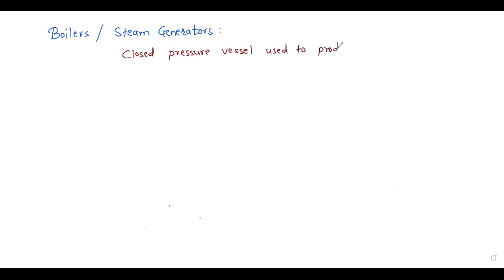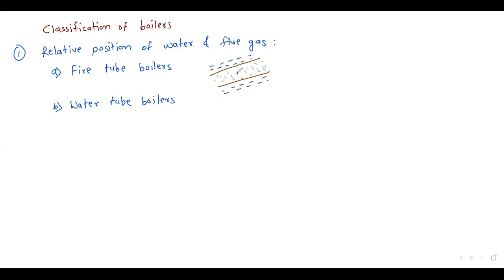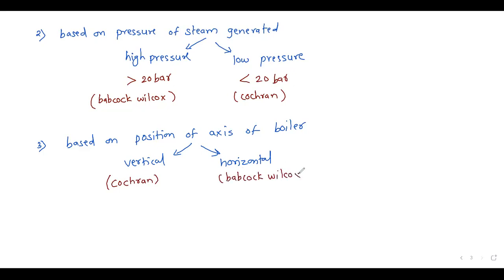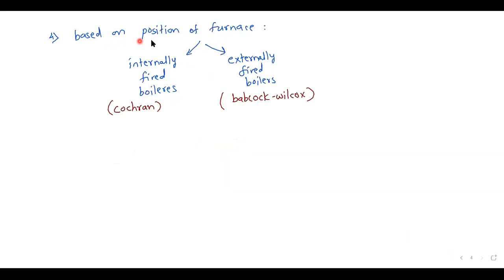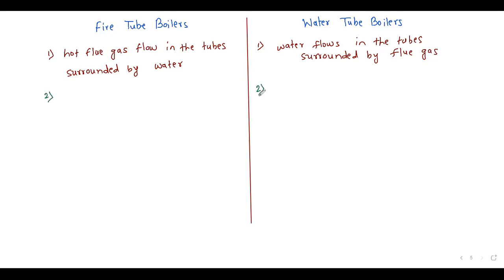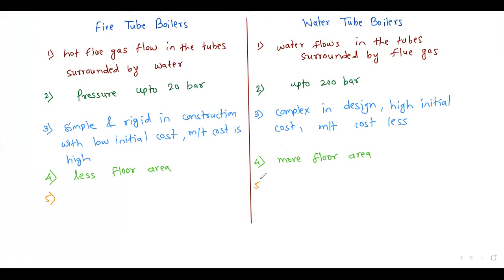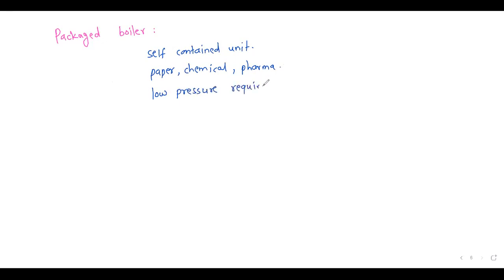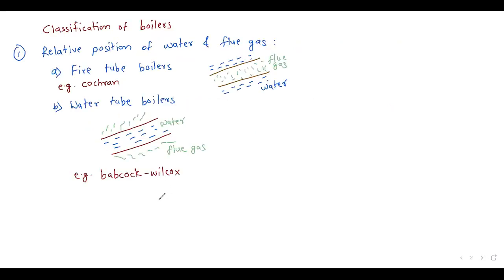Boilers - Things you should know | Unit 2 | Systems in mechanical engineering |First Year 2021| SPPU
Handwritten Notes | SPPU | Systems in Mechanical Engineering | Unit 1 | Introduction to energy sources and its devices

Handwritten Notes | SPPU | Systems in Mechanical Engineering | Unit 3 | Vehicle Specification

Handwritten Notes | SPPU | Systems in Mechanical Engineering | Unit 4 | Vehicle Systems